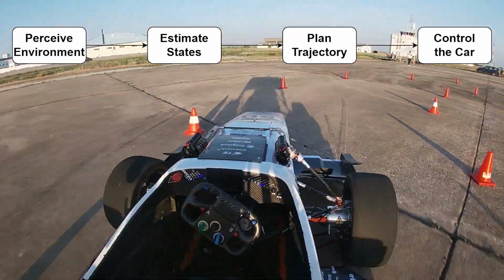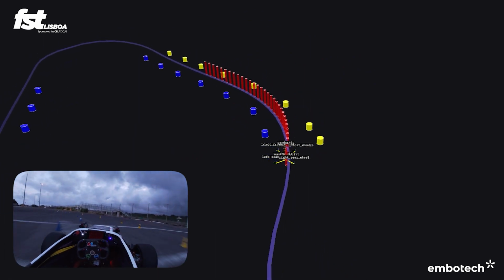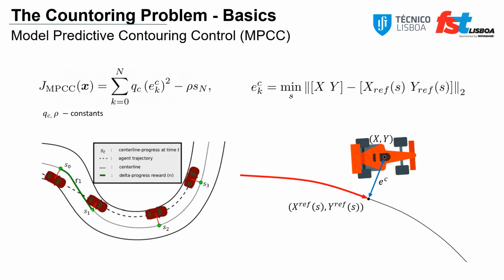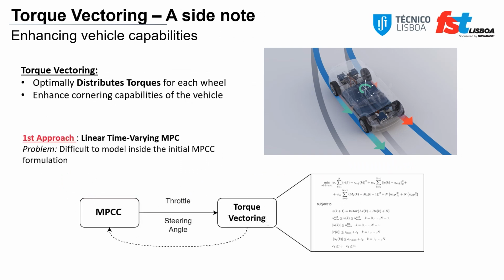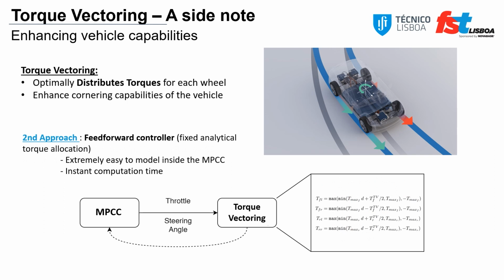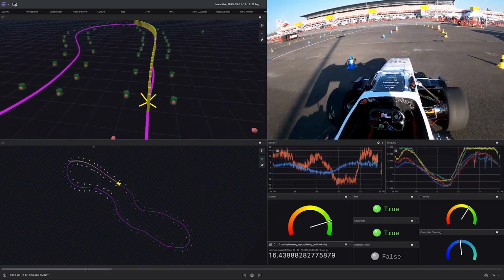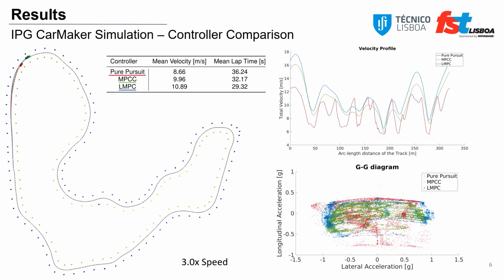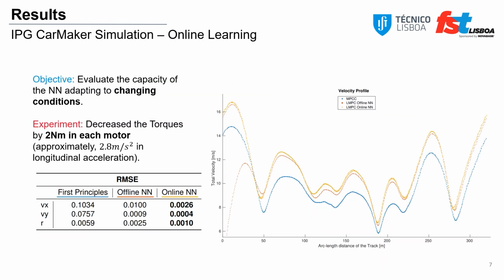Video Tese David Gomes